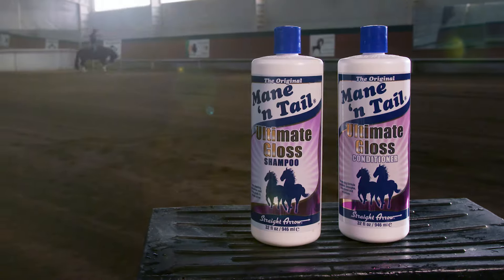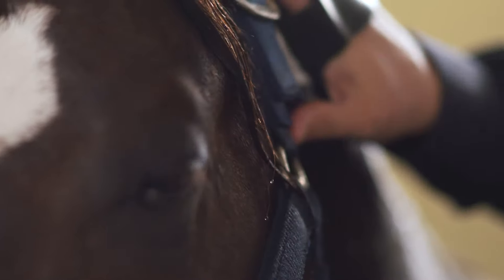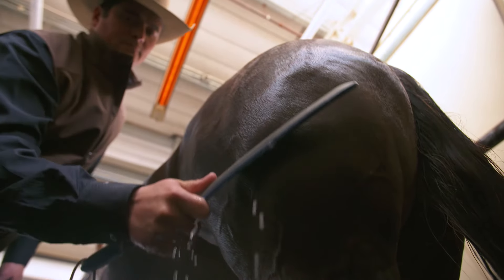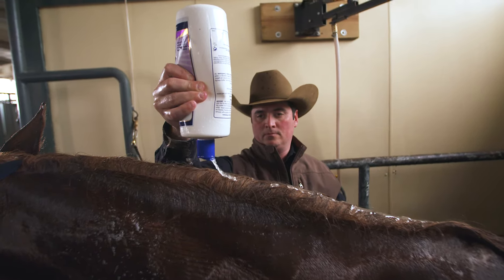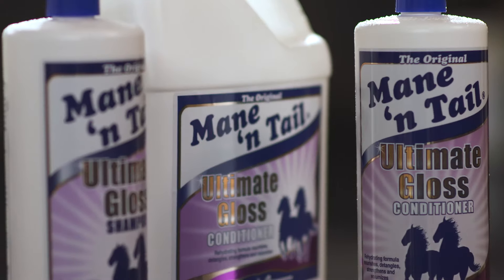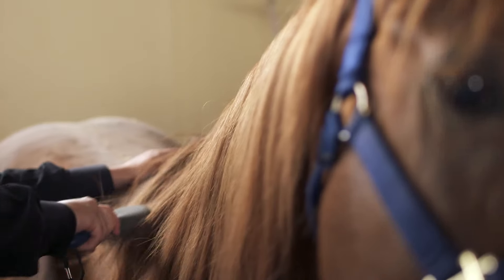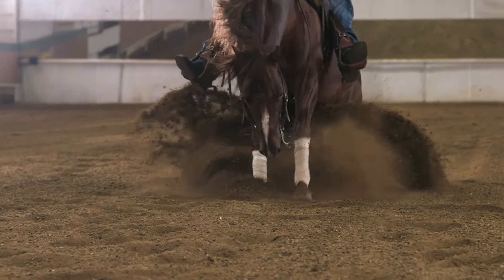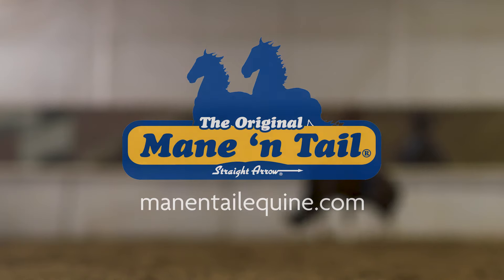Mane 'n Tail's New Ultimate Gloss